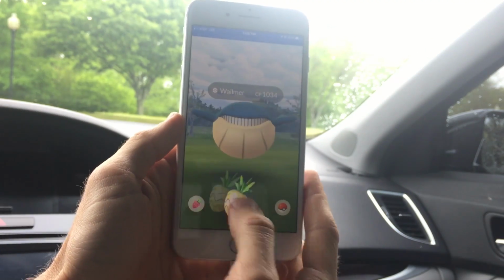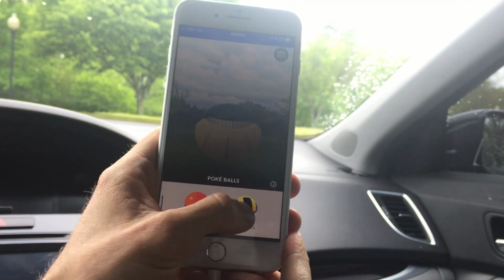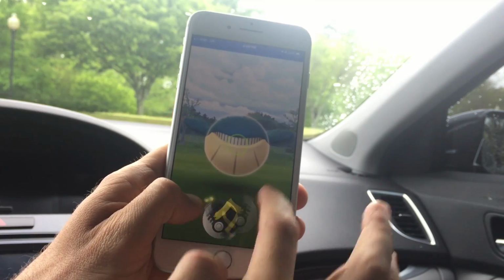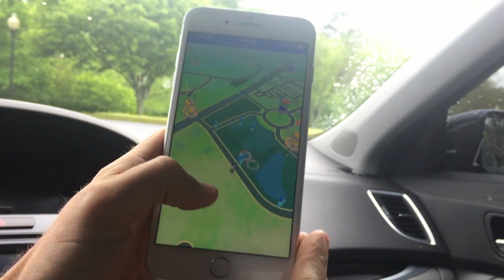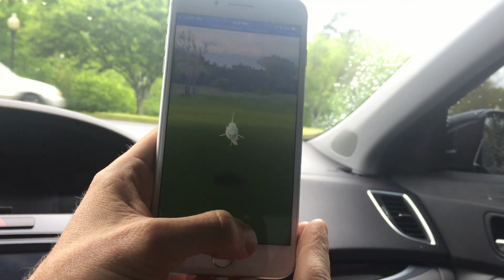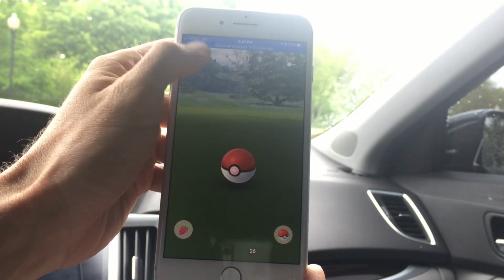SHINY WAILMER, TRIPLE STARDUST & WIN A SHIRT?! EARTH DAY EVENT 2018 - Pokemon Go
CONTEST ENTRY:

2. Locate the Pinned content Message
3. Reply to the comment with your starting and ending stardust screen shots.
4. Winners will be announced on April 31.
5. Get that DUST and SHINY WAILMER!
6. ENJOY!

TOP 3 TIPS TO MAXIMIZE STAR DUST DURING EARTH EVENT. Plus there is a SHINY WAILMER in Pokemon GO!

Also have you though about saving candy for the next Mythical Quest in Pokemon Go like we did for Mew?

Earth Day Triple Star Dust on Caught Water, Ground and Grass Pokemon Starts Today on Monday April 23, 2018.

There will be triple stardust on all pokemon caught in pokemon go for the Water type pokemon, ground type pokemon and the grass type pokemon.

Shiny Wailmer is a Pokemon go gen 3 shiny. Other top shiny pokemon in pokemon go are shiny spiel, shiny glalie and shiny number. Make sure to check out froslass pokemon go and corphish pokemon go.

At Niantic, we believe in taking care of the planet and we invite everyone to help us make the world a cleaner place. Caring for waterways and oceans through organizations like Mission Blue will help us all live better lives. Hosted by local nonprofits, these cleanup events will involve picking up trash and cleaning natural areas alongside other Trainers and local community members, so join us as we look to host the most coordinated cleanups in a 48-hour period!
1,500 players cleaning up trash:
Unlock 2x Stardust when catching Ground-, Water-, and Grass-type Pokémon
3,000 players cleaning up trash:
Unlock 3x Stardust when catching Ground-, Water-, and Grass-type Pokémon
Don’t see an event near you but know of an NGO that could host a cleanup event? Submit your suggestions here! To make sure our efforts to restore the health of the world's oceans don't end on Earth Day, Niantic and The Pokémon Company will also be making a financial contribution to Mission Blue.

Pokémon GO is an augmented-reality game based on the Pokémon series developered by Niantic and Distributed by Nintendo. Pokémon go is scheduled for release in 2016 for iOS and Android and is released in selected countries for the Pokémon Go Beta.